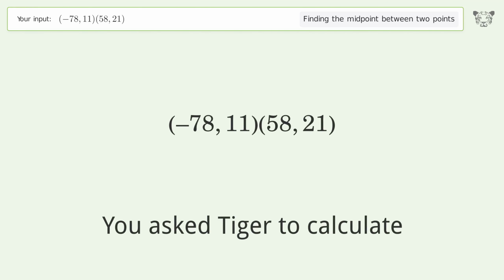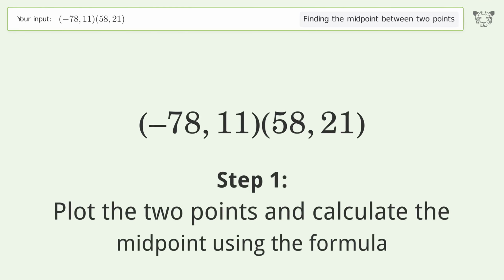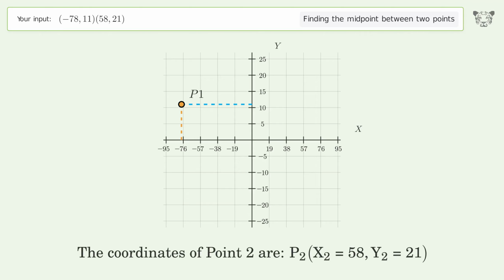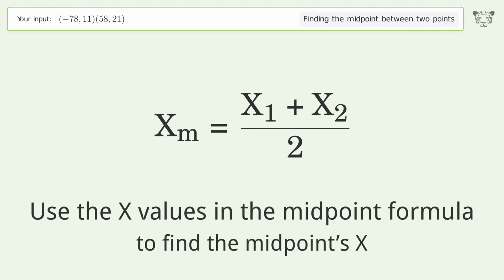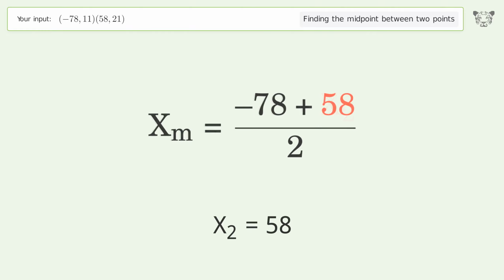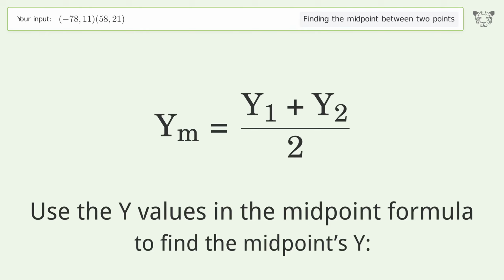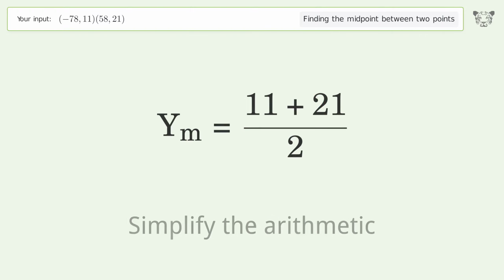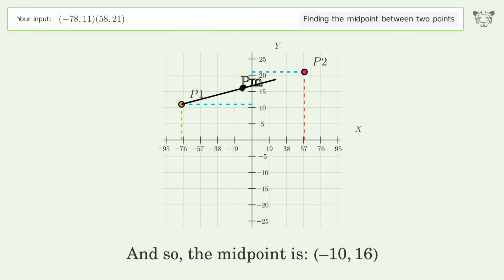Find the midpoint between two points p1 (-78,11) and p2 (58,21): Step-by-Step Video Solution